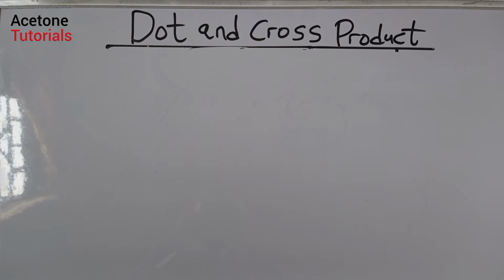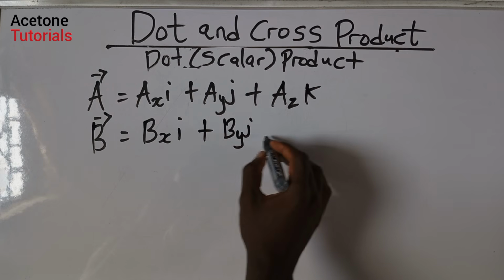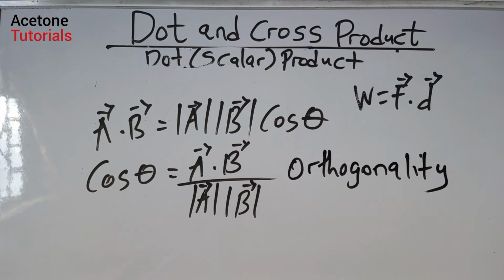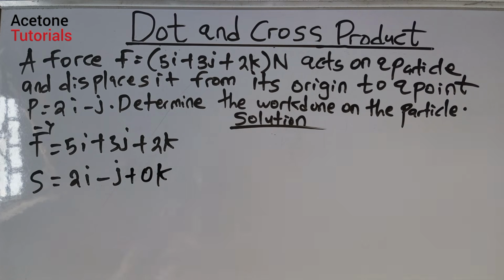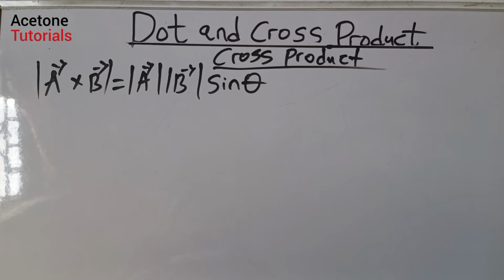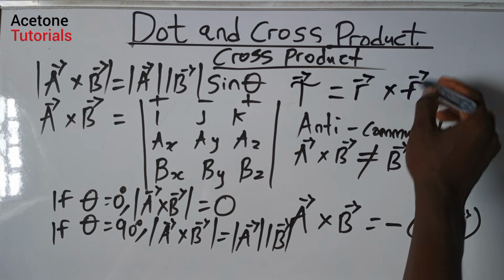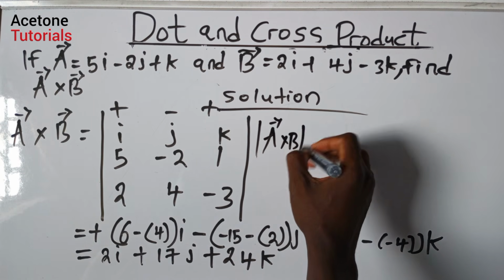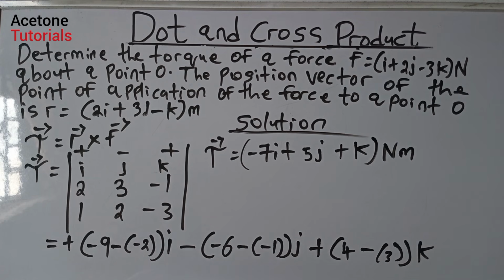Explicit Explanation of Dot and Cross Product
This video contains all the basic things you need to know about the dot and cross product. I explain the dot product, giving the formulas and the values for some notable angles like 0°, 90°, and 180°. I also explain the dot product in component form and its applications with examples. I further explain the cross product, including the formula for its magnitude, how to find the product vector using the determinant method, and its applications.